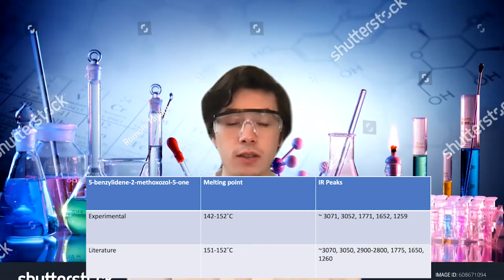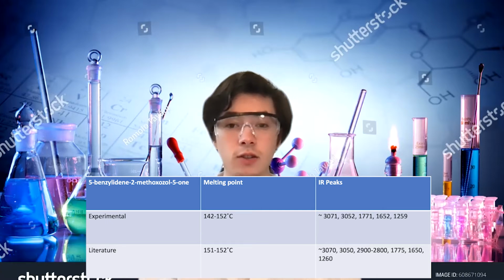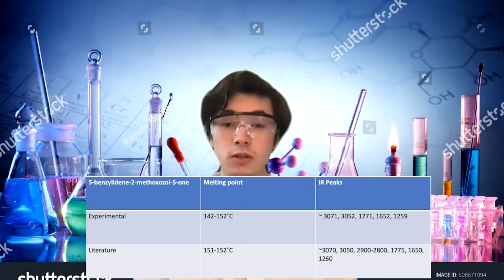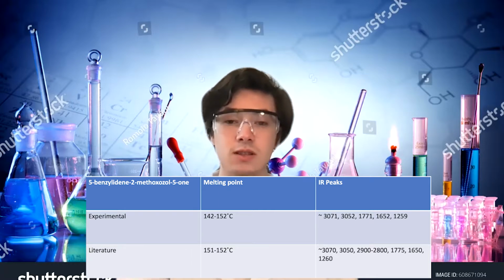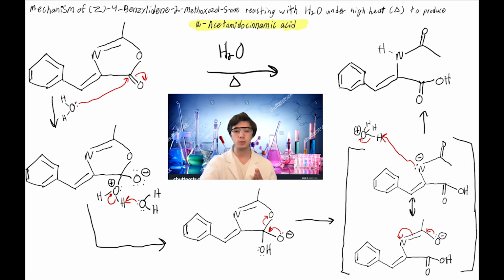CREATING ORGANIC SYNTHESIS REACTION GONE WRONG!!!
report 3 questions end at 16:46 after that it's just for fun. Don't wear headphones. Hope you enjoy!

best parts start at 0:00 7:00 16:40

... happy April Fool's day ;)